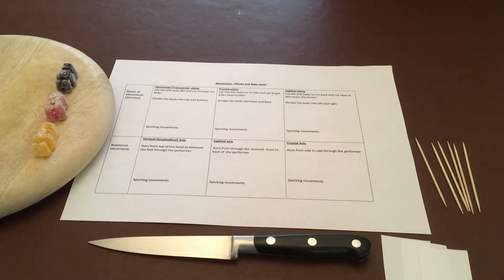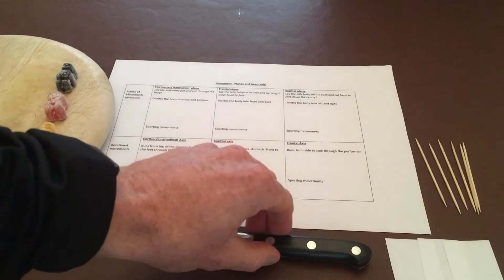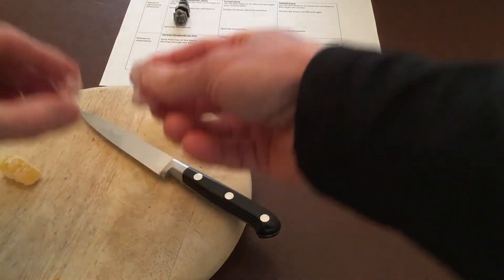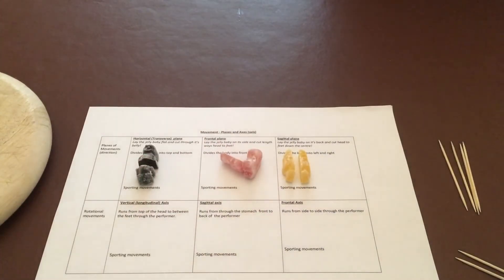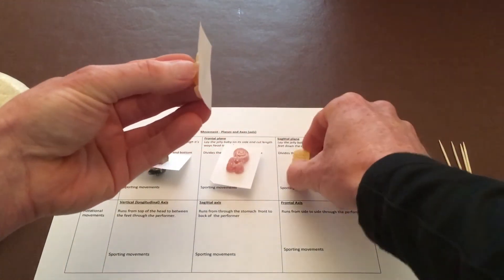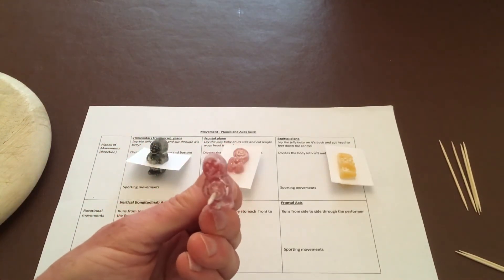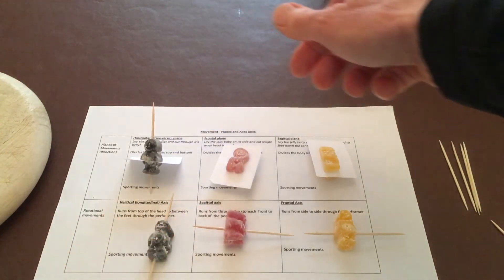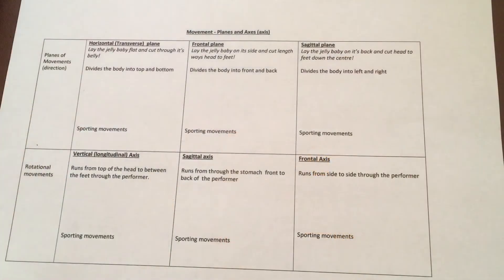Planes and Axes of Movement | GCSE PE | The Jelly Baby lesson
A video showing Planes and Axes lesson using Jelly Babies. Good for teachers and students
part of Planes and Axes GCSE PE Paper 1 the Movement analysis section.
An online lesson teaching each axis and plane of movement.
Edexcel and AQA
good for paper 1 revision or flipped learning
axis, Axes and Planes
learn how to teach the jelly baby lesson
BTEC sport
A Level sport
BTEC applied science